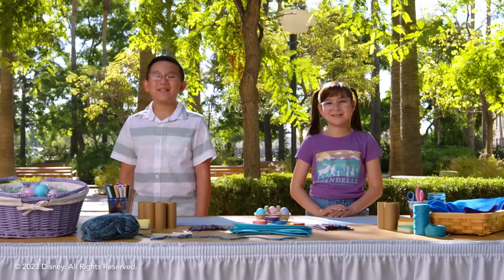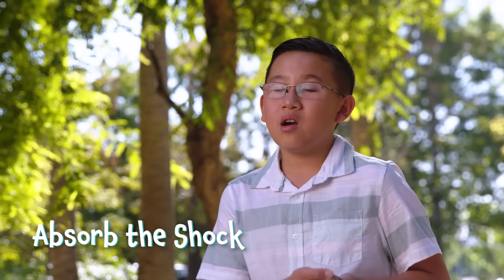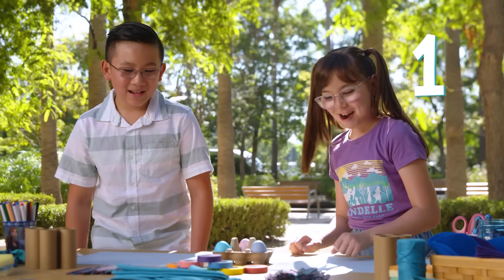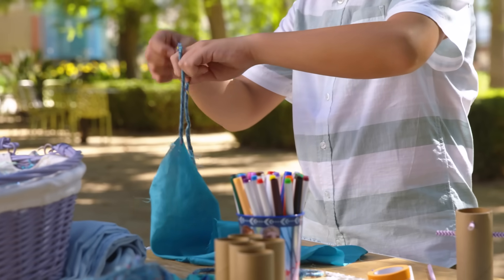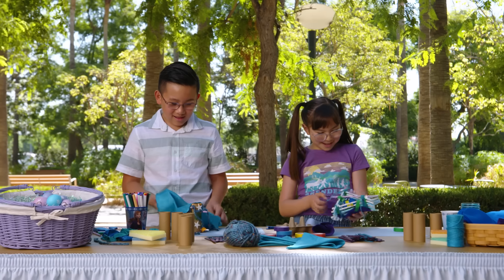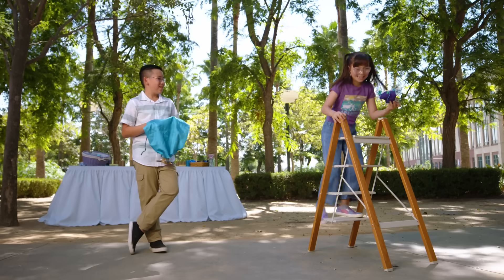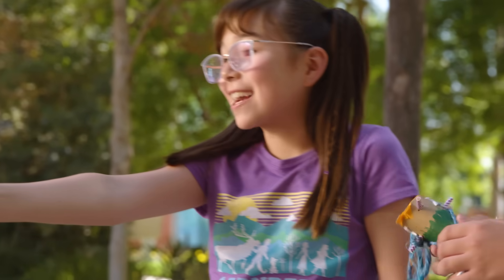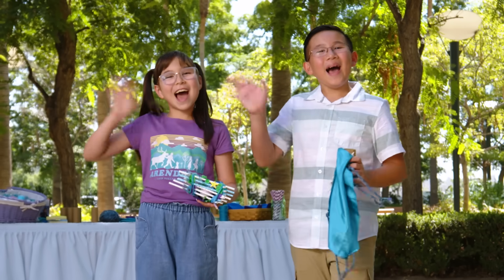Egg Drop Challenge | Activities for Kids | Frozen Friends Club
Join Frozen Friends Club members Dylan and Leah to challenge and explore gravity in this activity! The experiment is to create a way to protect an egg while being dropped from a high distance. Watch as they help each other and find out whose egg will land safely!